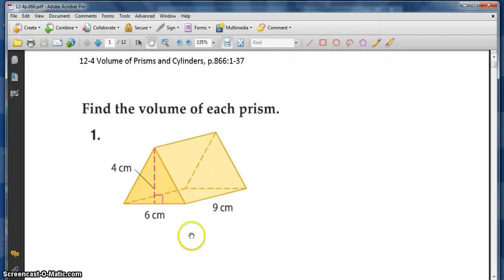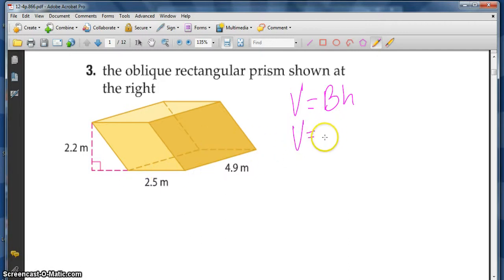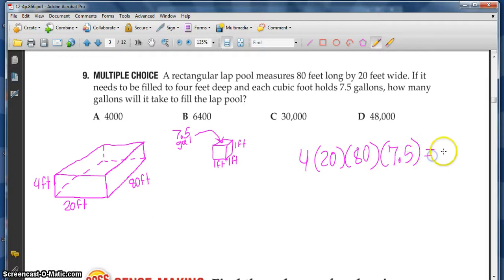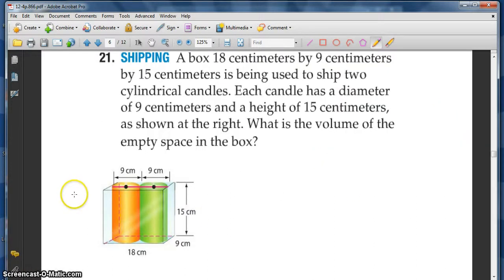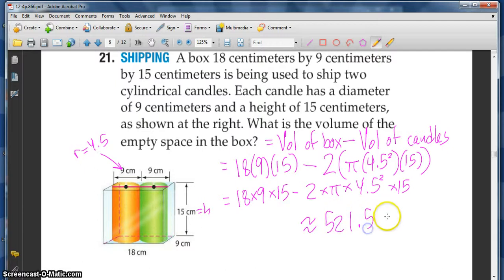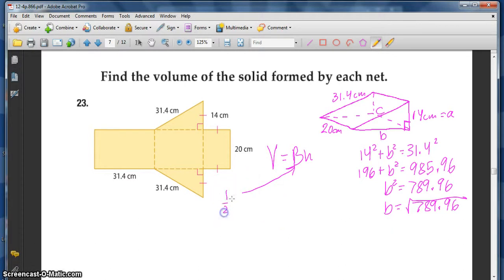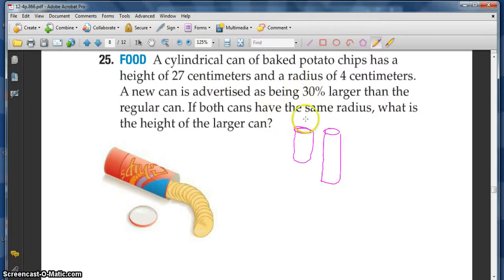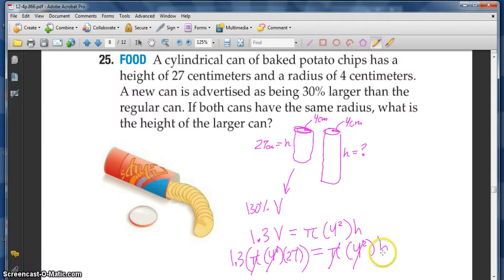12-4:1-25 sample problems